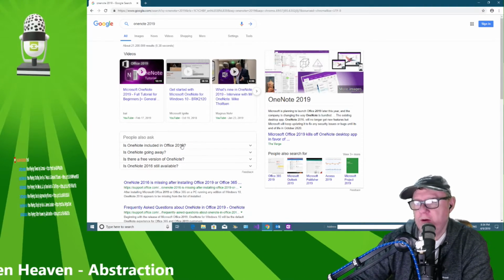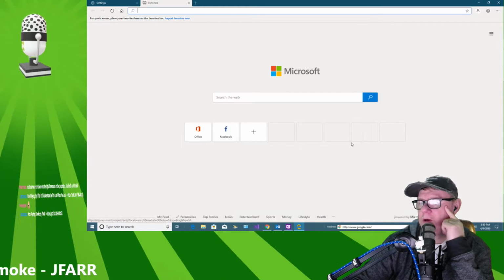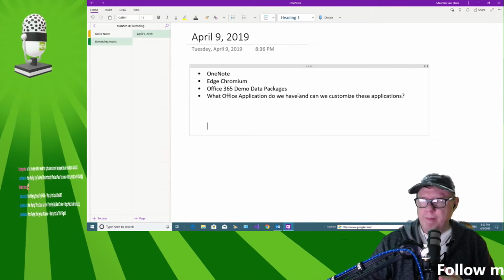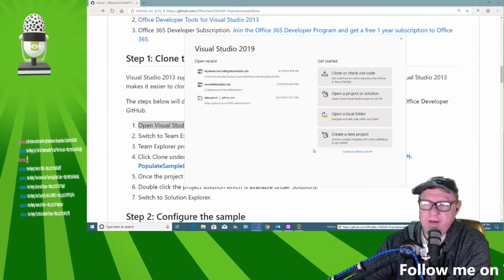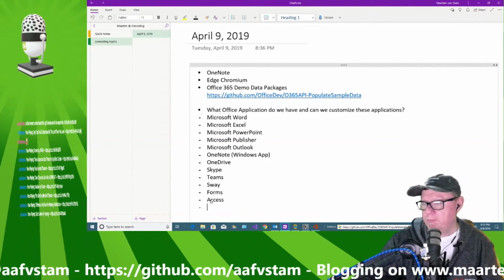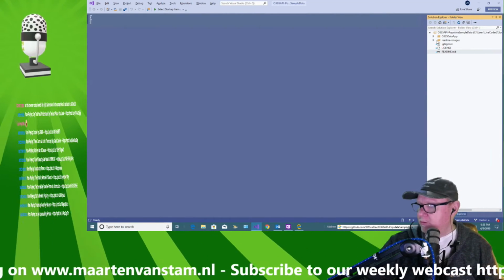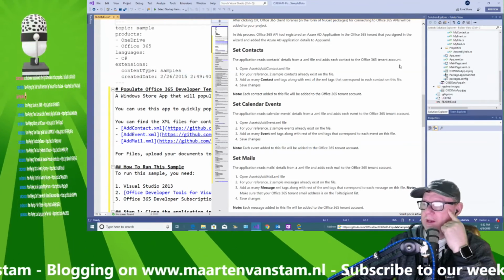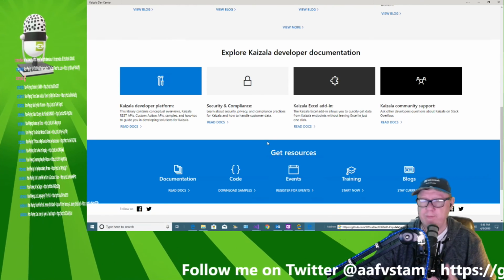SDN Cast - Office Development Live Coding with Maarten van Stam - E9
Tonight, starting to use OneNote for show notes, Install Edge Chromium, Discover all Office Applications and try to get Office 365 Demo Data Packages to work but the GitHub Repository for this is just way too old to make this happen. Needs a desperate rebuild!